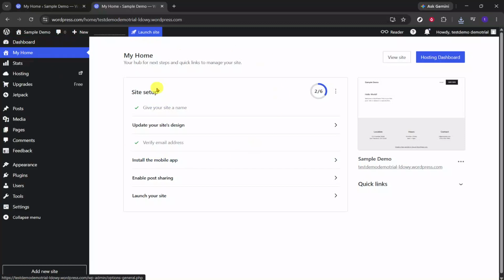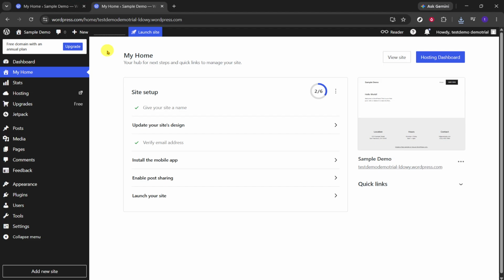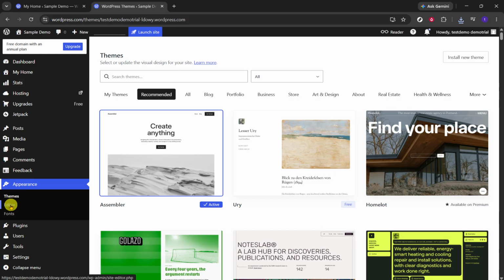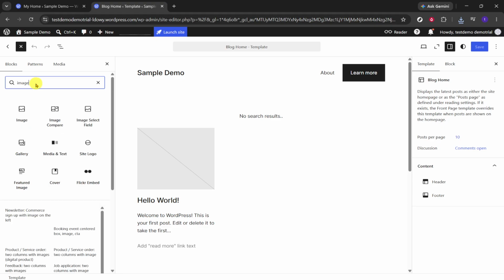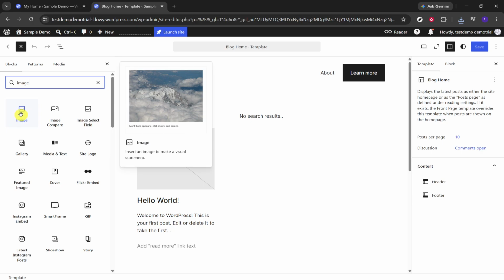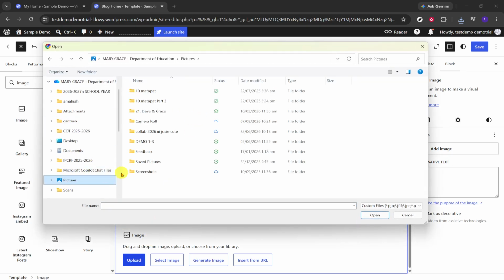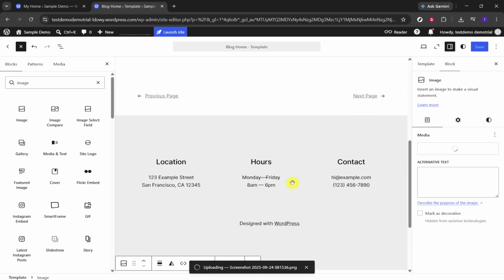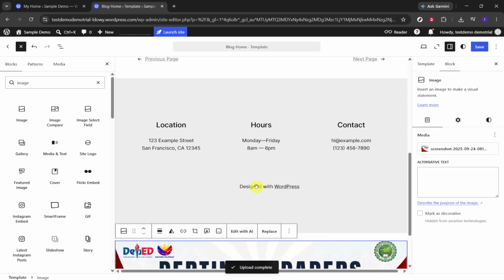How To Add Banner Ads To WordPress Website (2026) (Complete Guide)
Learn how to add banner ads to WordPress website with this simple guide. This video shows you how to add banner ads to WordPress, add ads to your WordPress website, and place a banner ad on your site easily.